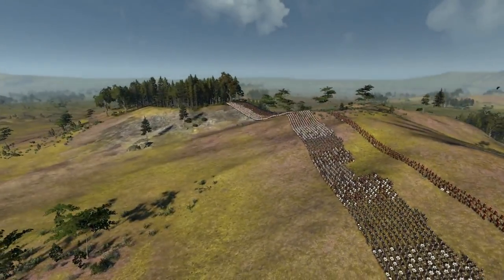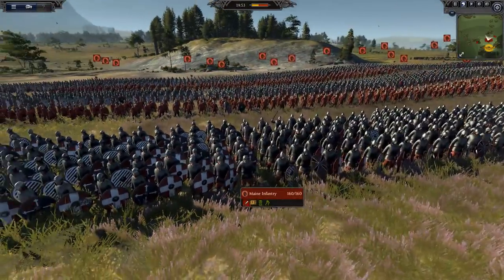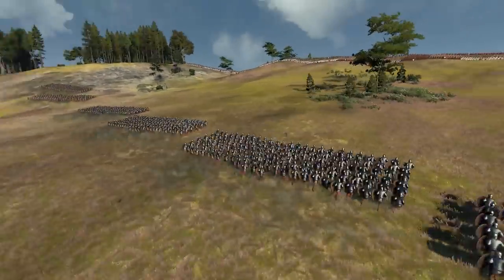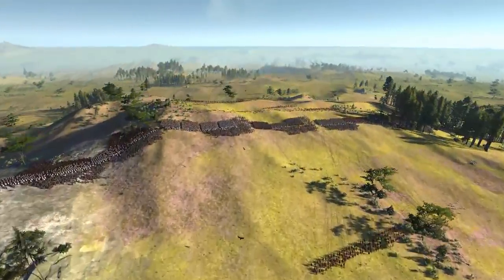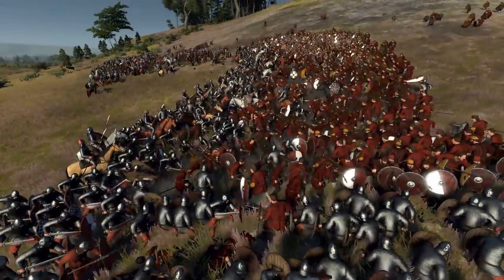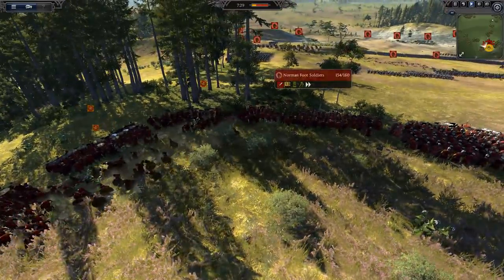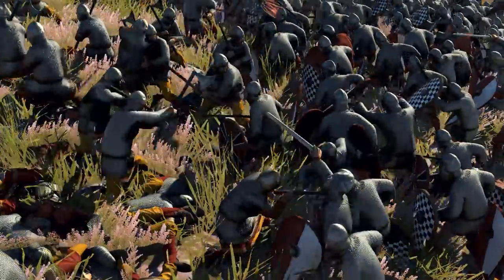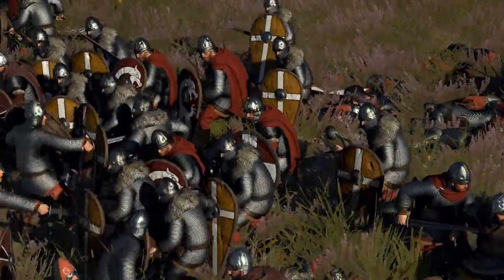THE BATTLE OF HASTINGS! Thrones of Britannia (EPIC BATTLE SERIES)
England is in turmoil. The childless King Edward the Confessor passes away, leaving no heir to the throne. This caused a major power struggle between the claimants of the throne.

Harold Godwinson of Wessex was crowned king following the king's passing. But others had their eye on the throne as well.
From the north, Harald Hardrada, king of Norway set sail with a massive fleet to invade England and secure the crown. From the south, William of Normandy claimed that Edward had promised him the crown. He began building a fleet of ship and prepared to invade England as well. Even Harold Godwinson's brother, Tostig made claims, weak as they were..

Harold knew he would have to fight on multiple fronts. The vikings landed first and Harold swiftly defeated them. However, there was no time for celebration, as word reached Harold in York that William and 700 ships carrying 7,000 soldiers had landed near Hastings.

He rushed south with his elite units and spent a week in London replenishing his army. He then pushed south to bring the fight to William of Normandy and his invading army.

King Harold had hoped to take William by surprise, but well placed Norman scouts saw the English army on the move and swiftly reported to William.

William and his army moved out immediately. He came to a steep hill 10km northwest of Hastings and took his first look at the English army. There they were, entrenched at the top, with thick forests and rocky ground to either side... William would have no choice but to charge head on.

**Thanks to The Hunted for setting this up with me**